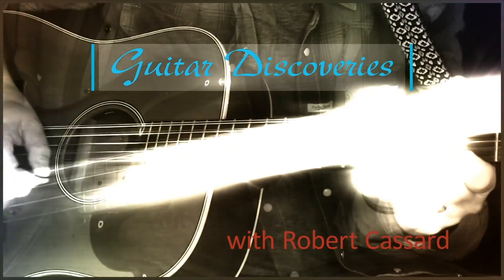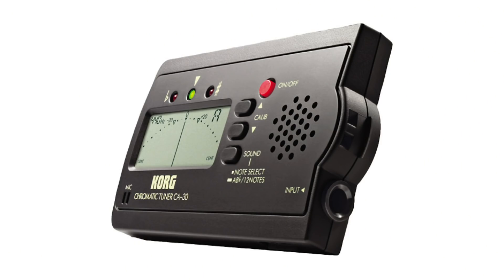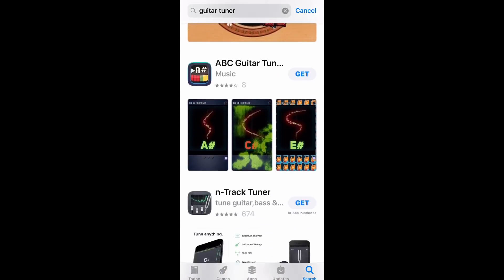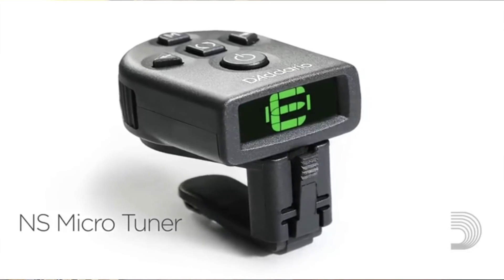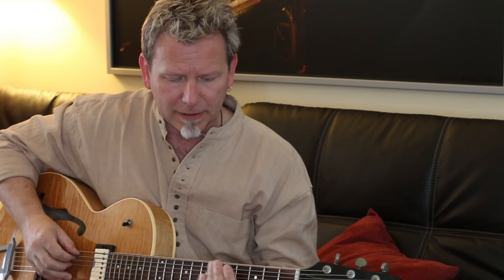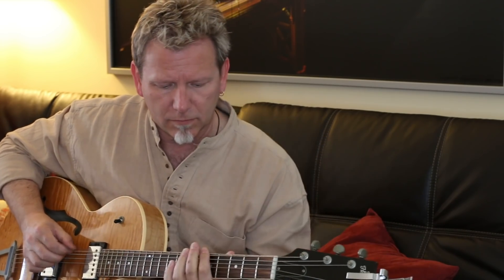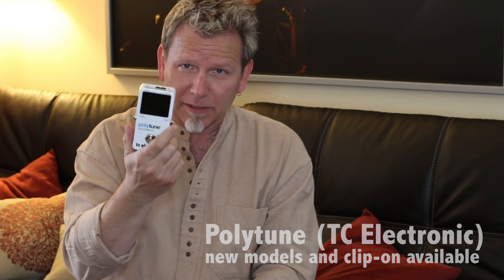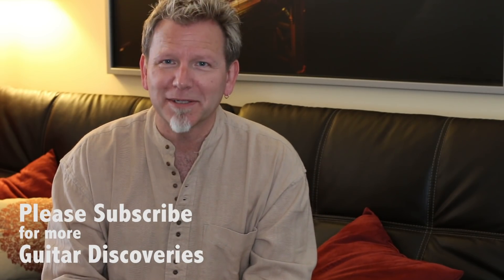GUITAR TUNERS - Choose the right tuner for every guitar and bass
Robert Cassard talks about guitar tuners, showing you how easy (and inconspicuous) it can be to keep all your guitars in tune.

TC Electronic PolyTune 3:

D'Addario NS Micro Sound Hole Tuner:

D'Addario NS Micro Clip-On Tuner, 2 pack:

D'Addario NS Micro Clip-On Tuner: